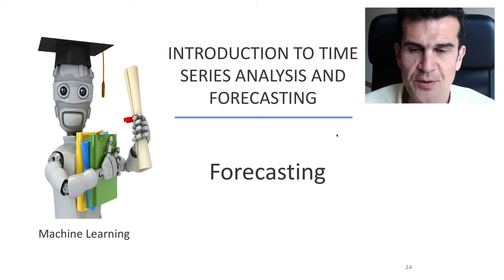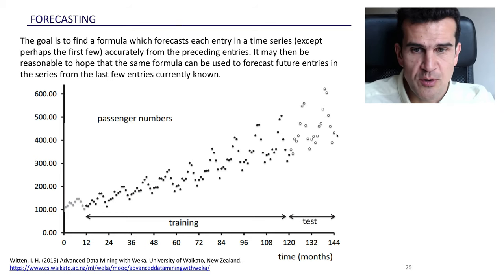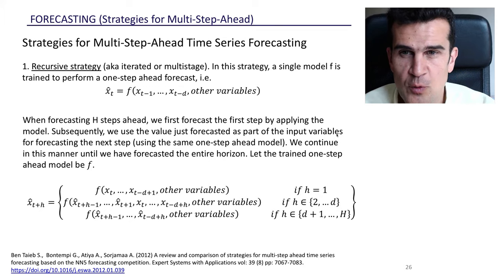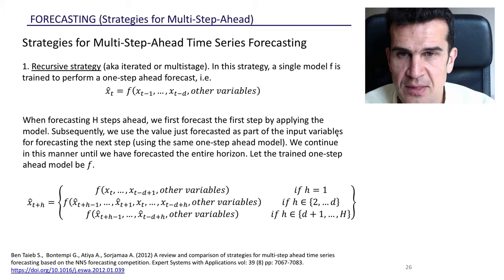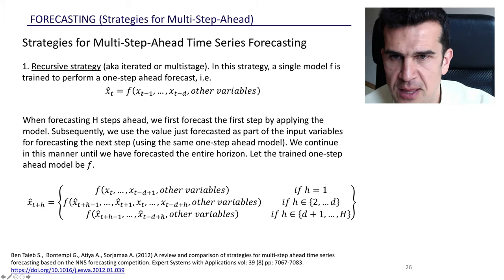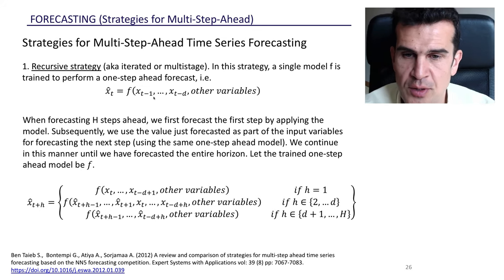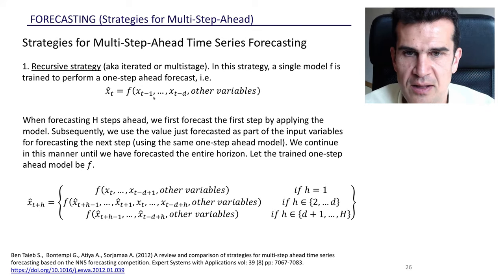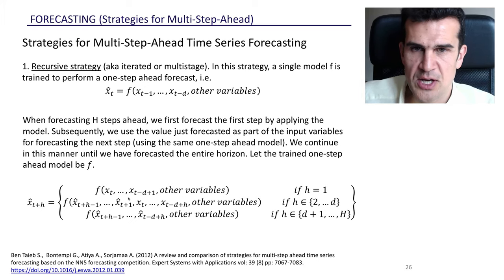4. Introduction to time series analysis and forecasting using Machine Learning (4/4)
Strongly based on the following sources:

Witten, I. H. (2019). Advanced Data Mining with Weka. University of Waikato, New Zealand.

Hall, M. (2014). Time Series Analysis and Forecasting with Weka

Darlington, R.B. (1996). A Regression Approach to Time Series Analysis